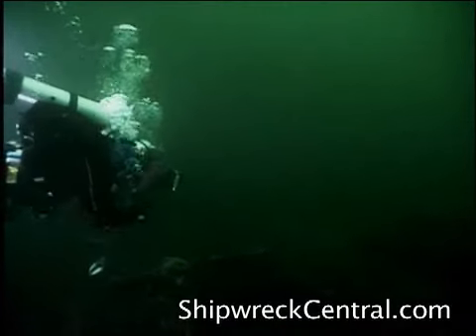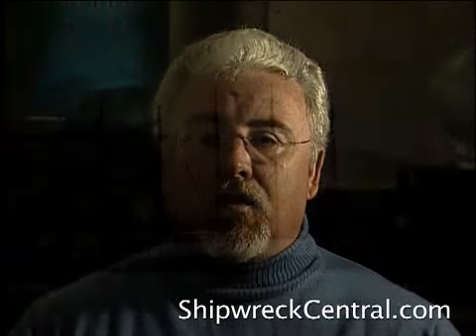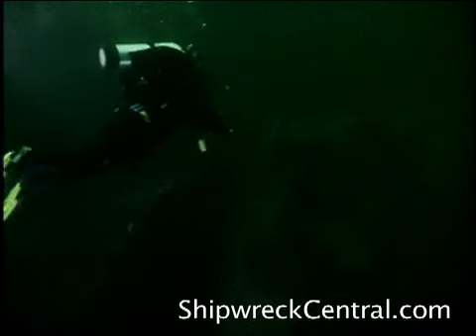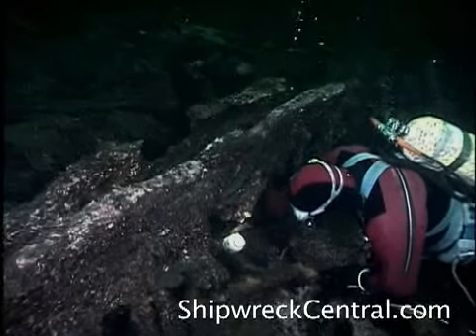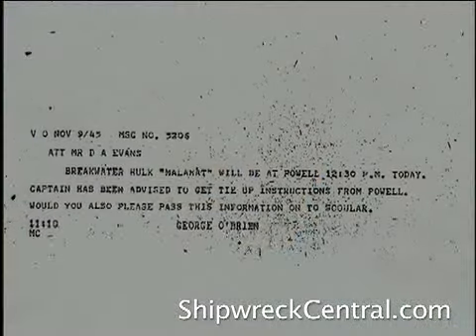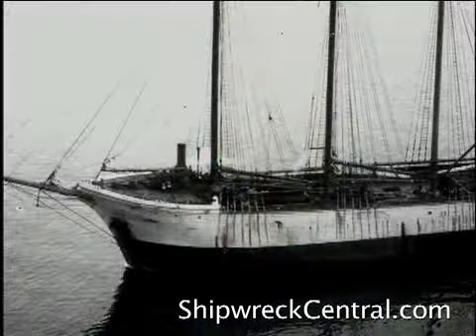DIve the wreck of Malahat in BC tape 2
The rumrunner "Malahat" was one of the most famous of all rumrunners on the West Coast. She delivered thoussands of gallons of fine Canadian liquer to SAn Fancisco during the days of prohibition.